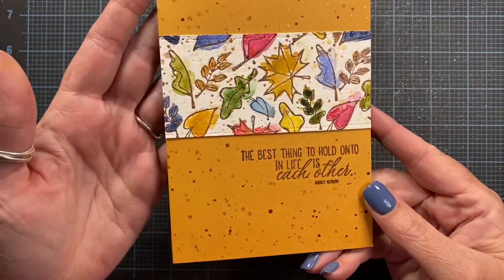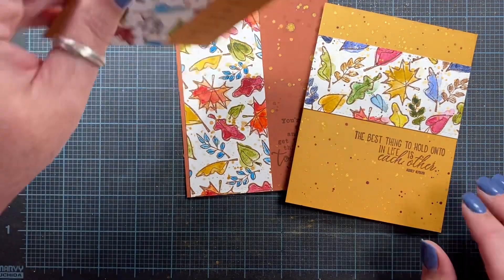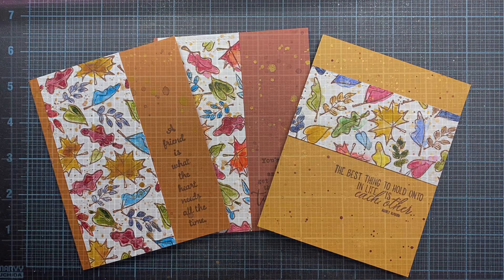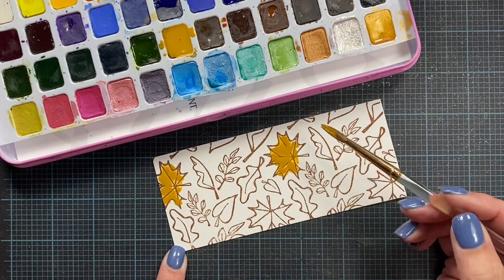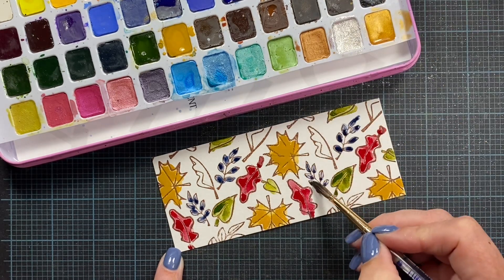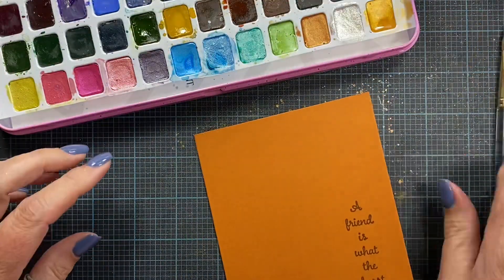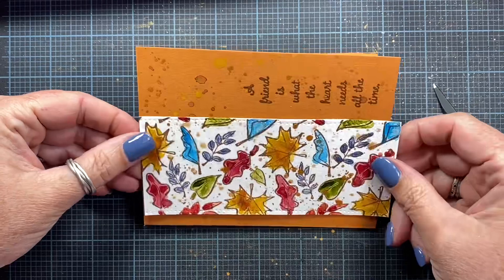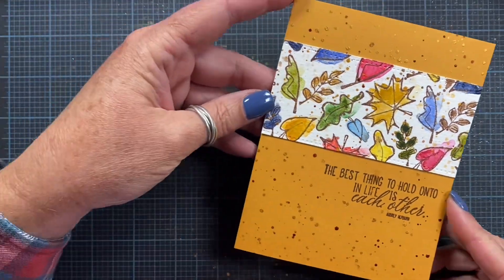Card Making Process | Using a Background Image as the Focal Image | Watercolor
Hi everyone!

Meiliang watercolor
Meiliang watercolor with travel brush
Watercolor Cold Press Block

And check this listing! It includes a sparkling watercolor paper! 😍 I bet it’s gorgeous!
MeiLiang Watercolor Paint Set with Watercolor Paper with Glitter

Mini MISTI
Standard MISTI

...\\ Social Media //...

... \\ Mail //...